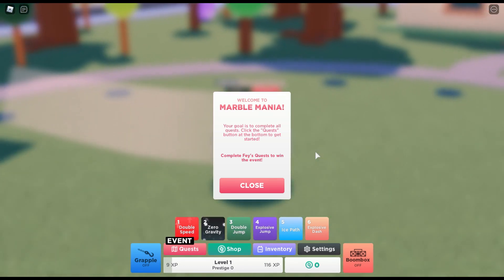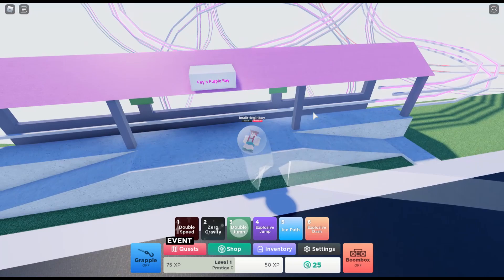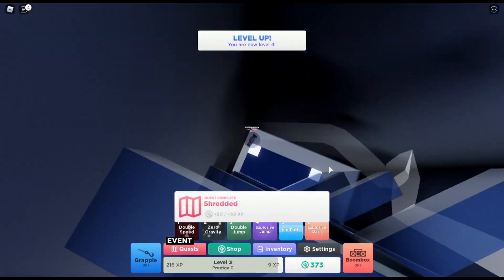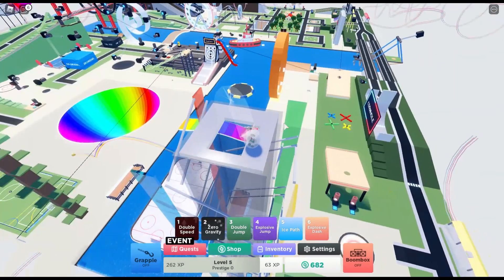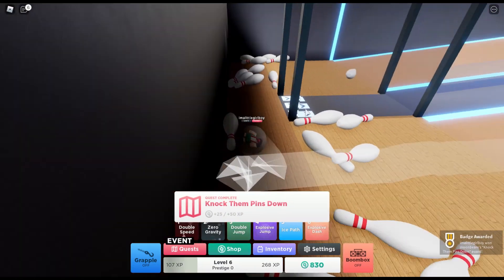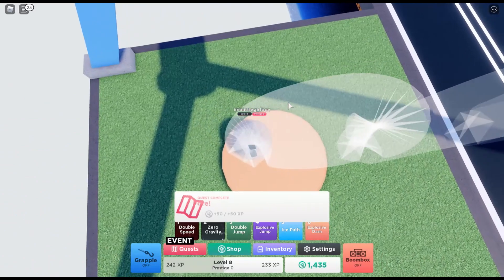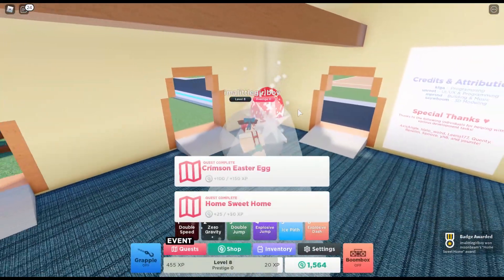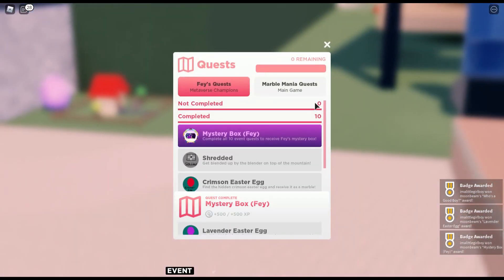Fey's Terror Case in Marble Mania